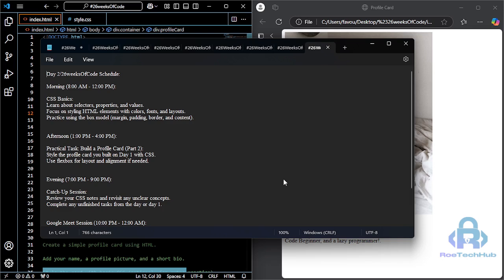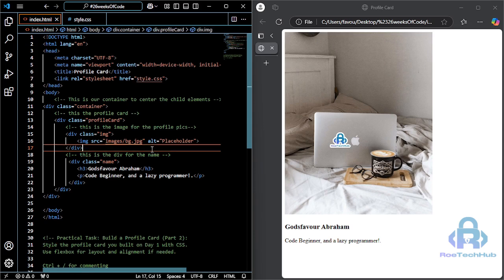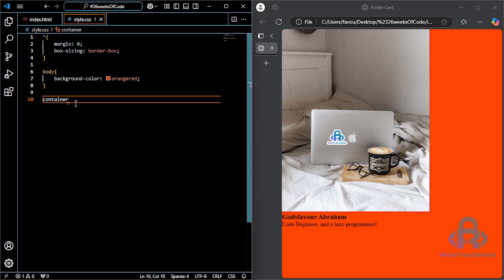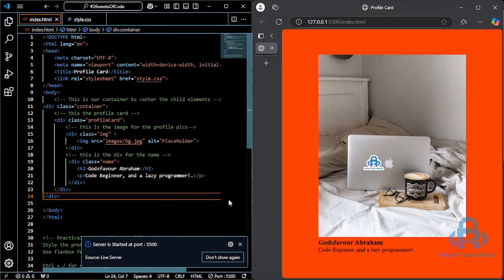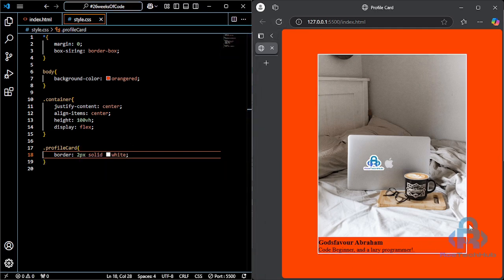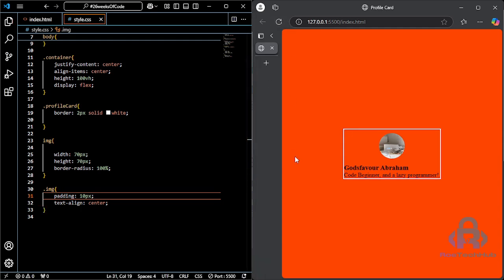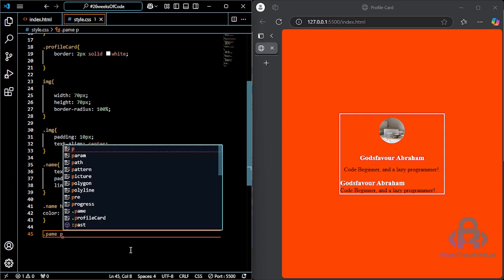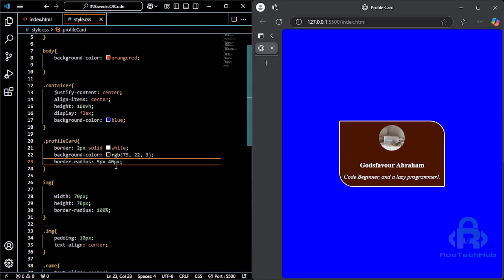Day 2: Progress on My 26 Weeks of Code Journey!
Welcome to Day 2 of my 26WeeksOfCode challenge! Today, I'm diving deeper into coding with new lessons and challenges.